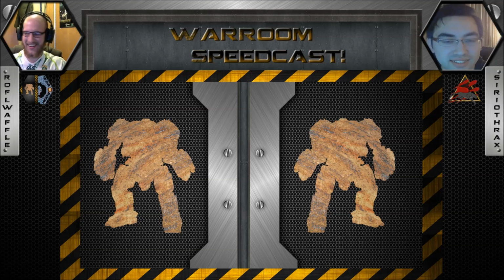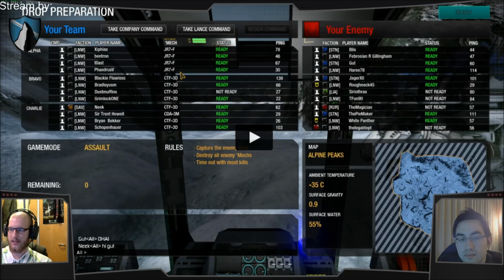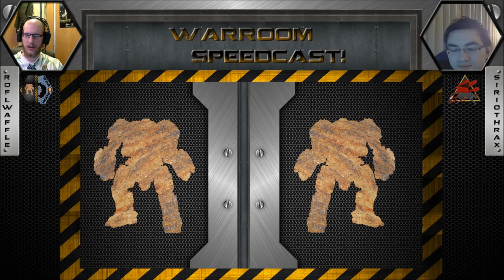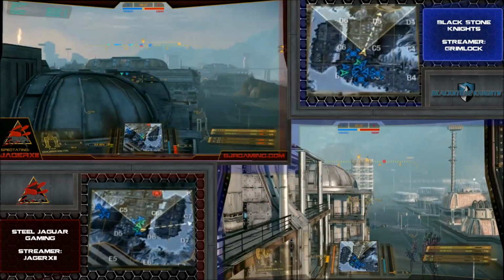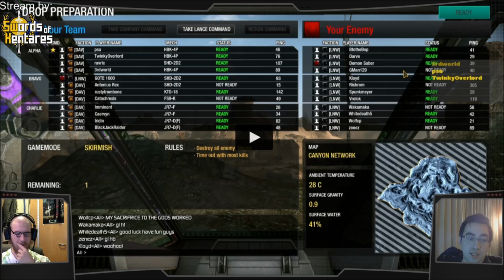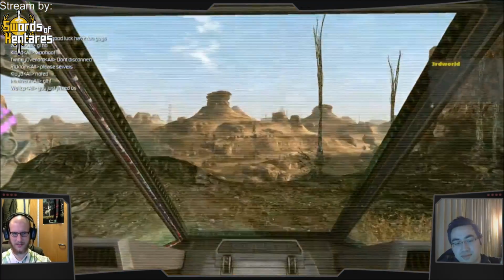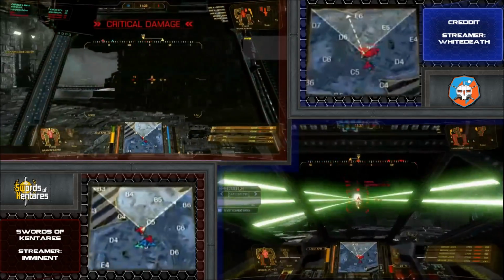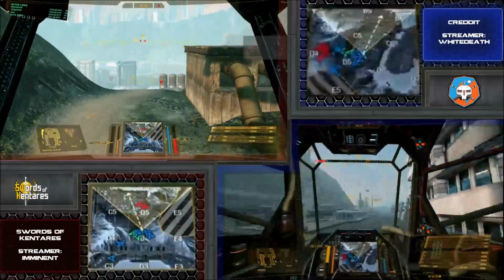War Room Speedcast: SJR vs BsK and SwK vs cReddit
Finals between SJR and BsK for the remnant invitational and Marik ToP between SwK and cReddit